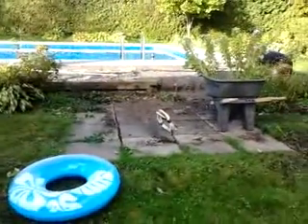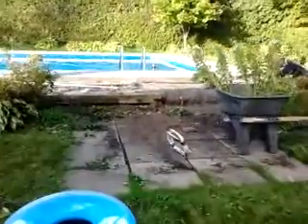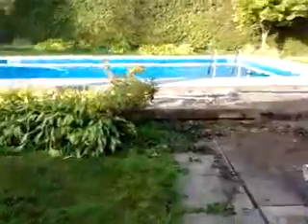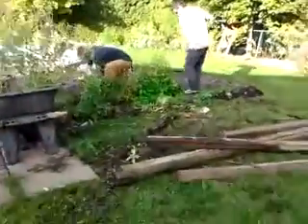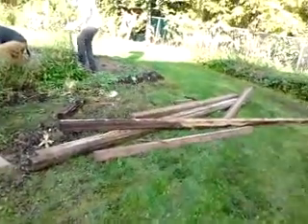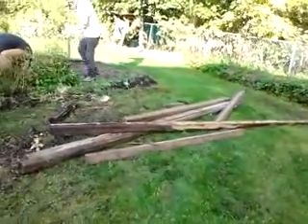Poolside landscaping-before.mp4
some flower bed walls had to be removed and then the poolside had to be gradind with 6 yards of soil